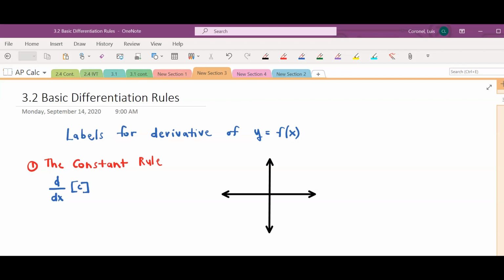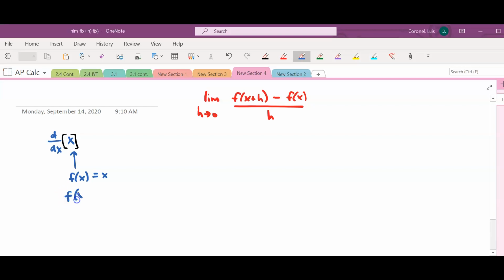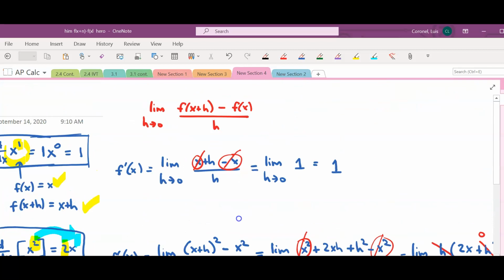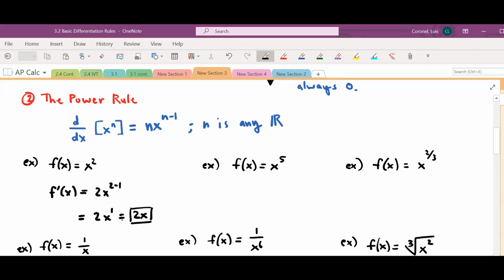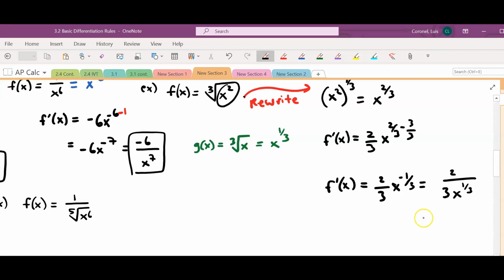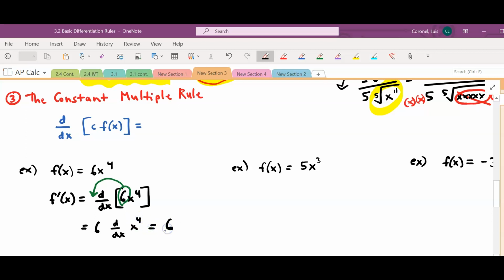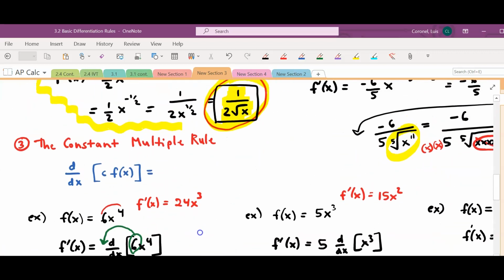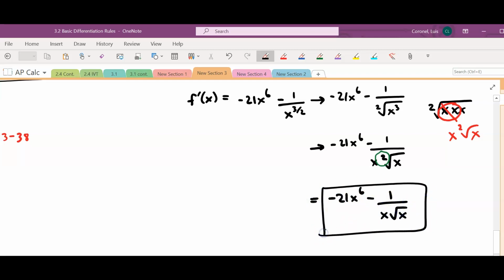3.2 Basic Differentiation Rules